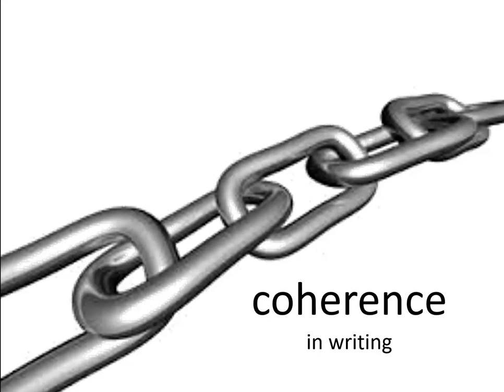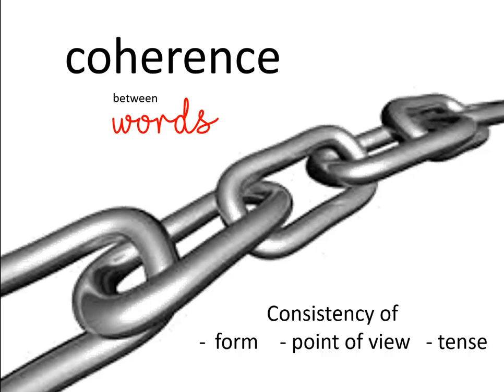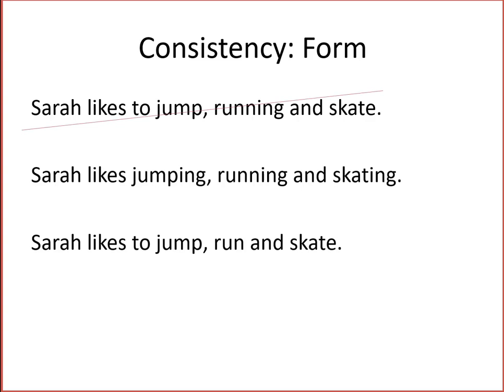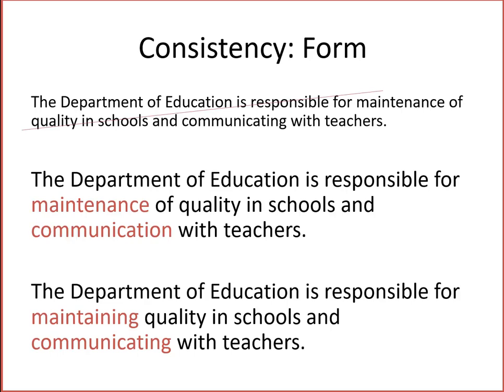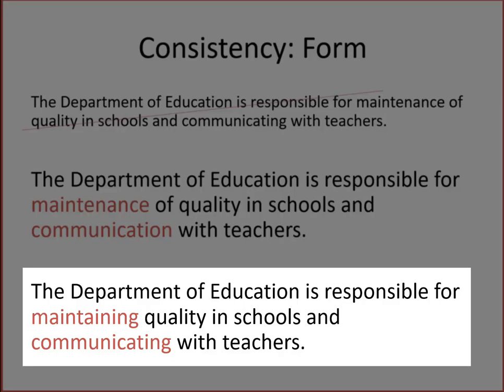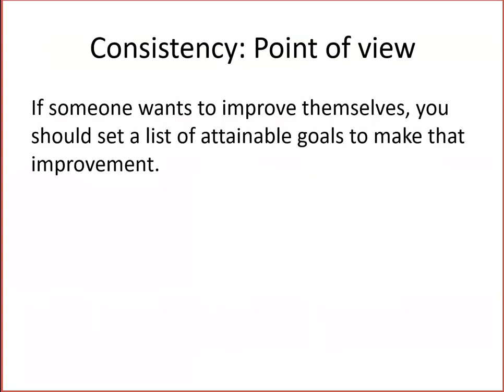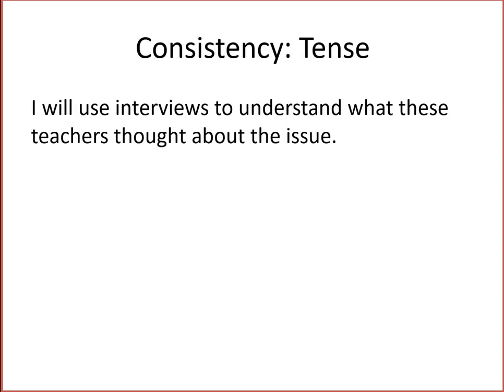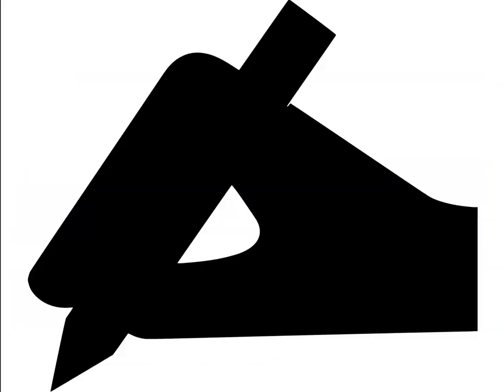Coherence in writing: Consistency of words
Join a free interactive online program on Coherence in Writing | Consistency of form, point of view and tense. Practice fixing incoherent examples of each type.